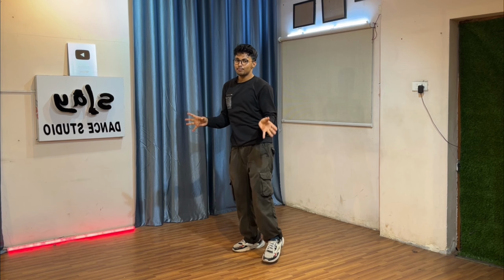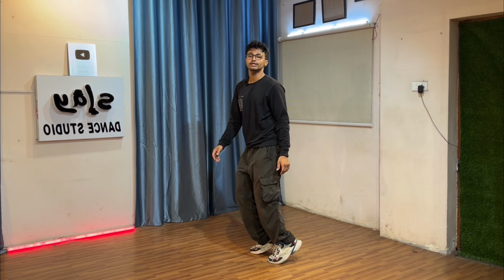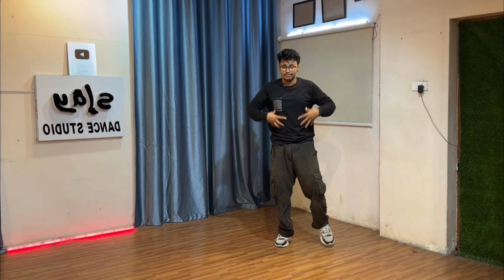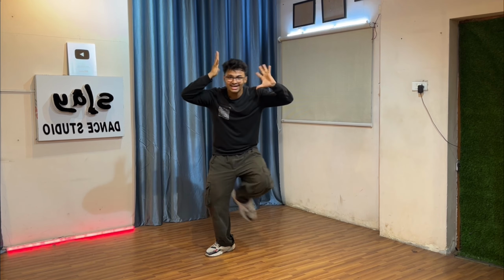Do it like that (preview ver.) *EASY DANCE TUTORIAL* (Beginner Friendly)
In this video i will be teaching you guys how to do Do it like that (preview ver.) TikTok dance tutorial. This will help you to grow your Tiktok Account and will help you to come on FOR YOU page. I hope this step by step tutorial will really help you to Grow better. dc

0:00 Intro
0:01 Tiktok with the Music
0:15 STEP 1
1:25 STEP 2
2:30 Slow Speed 50x
2:48 STEP 3
6:18 Slow Speed 50x
6:59 Slow Speed 60x
7:35 Slow Speed 80x
8:03 Tiktok with the Music